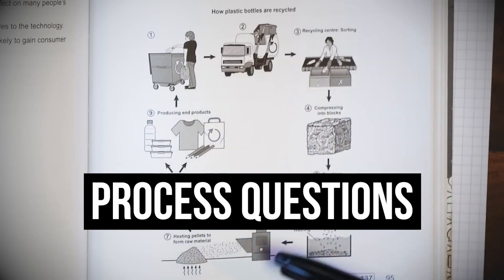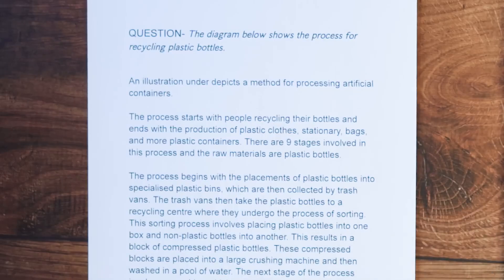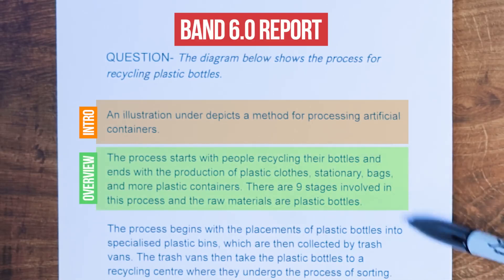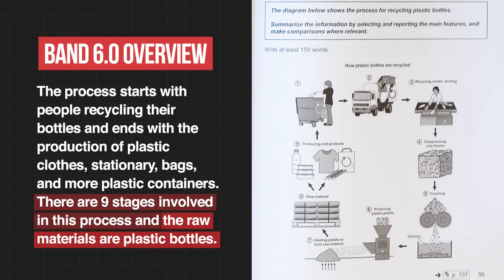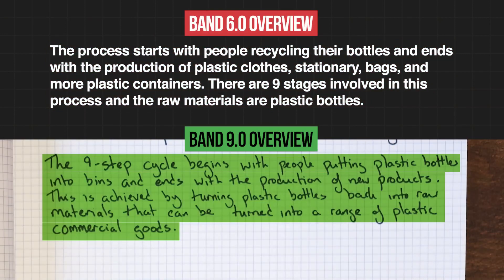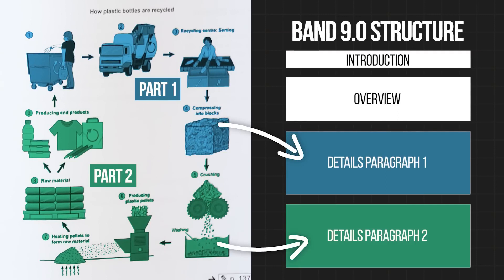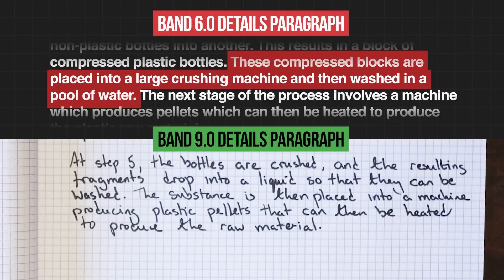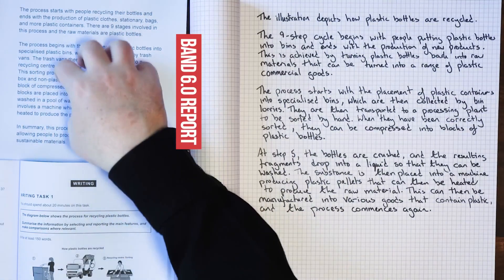Task 1 Process Diagrams: Transform Band 6 to 9